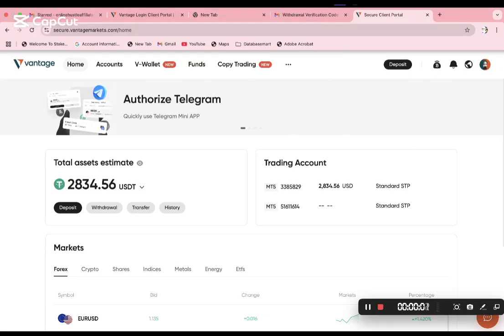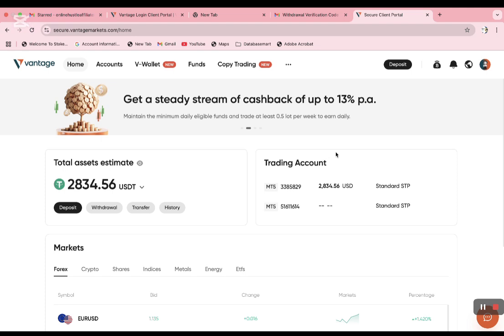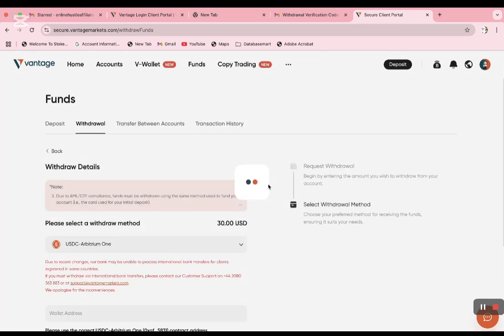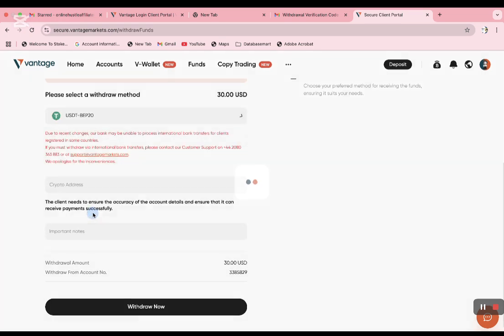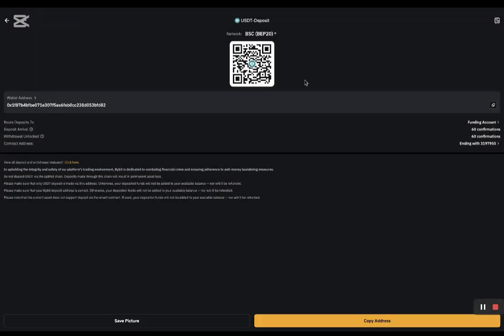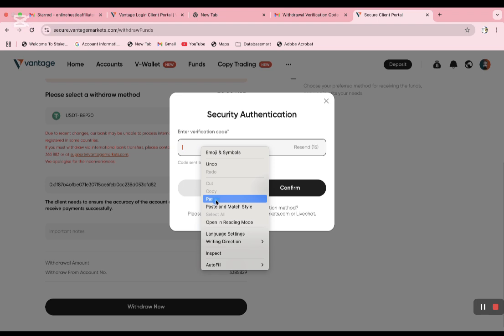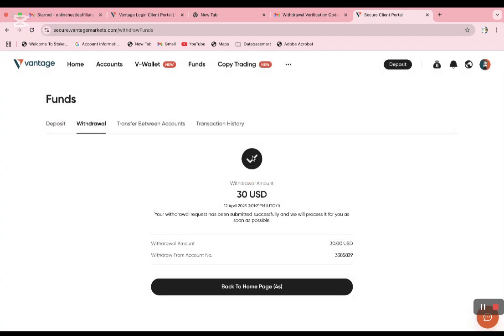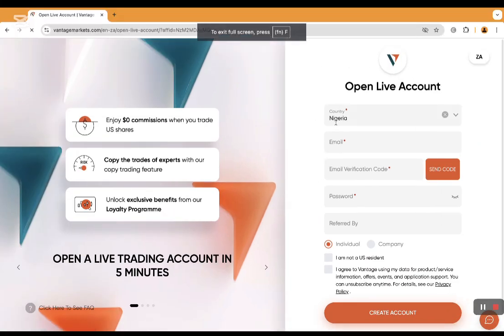How to Withdraw from Vantage Trading Account to Crypto Wallet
"Learn how to withdraw funds from your Vantage account directly to your preferred crypto wallet in this detailed tutorial!

Vantage withdrawal, crypto wallet withdrawal, Vantage trading withdrawal